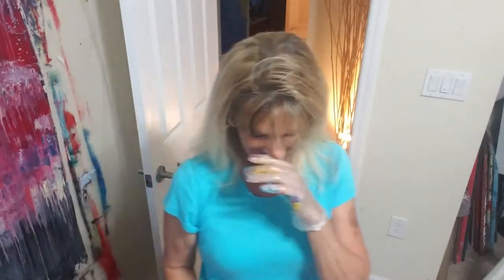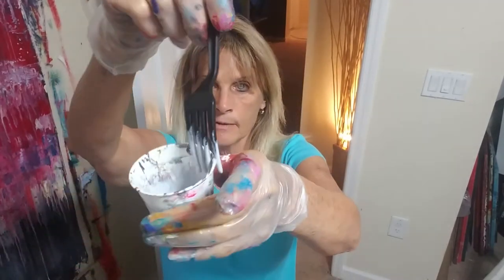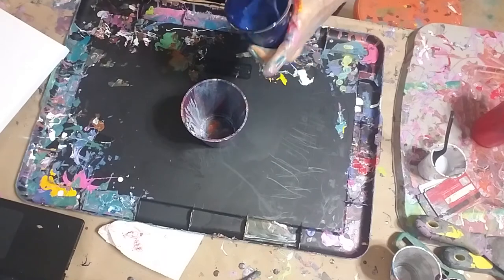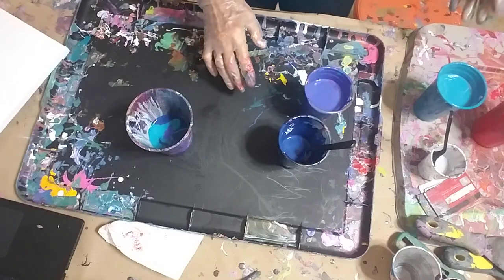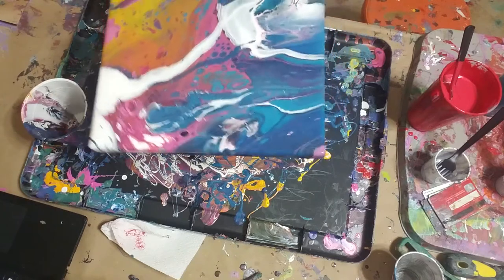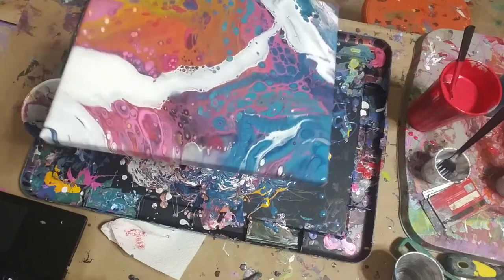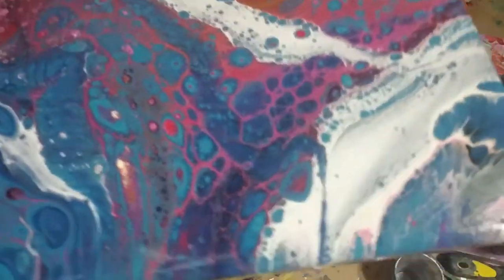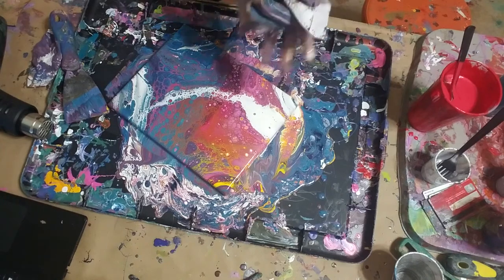Painting the fun way by pouring paints. (52)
Painting the fun way by pouring paints. Pouring paints into cups and making a beautiful painting. Loads of fun!